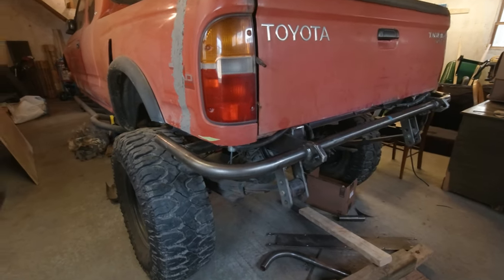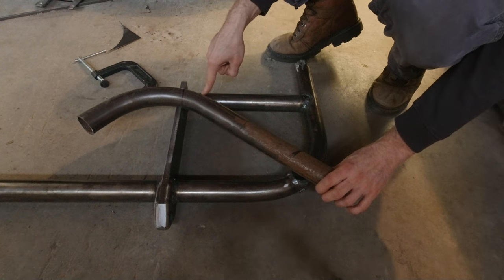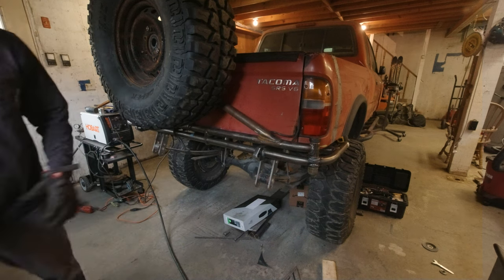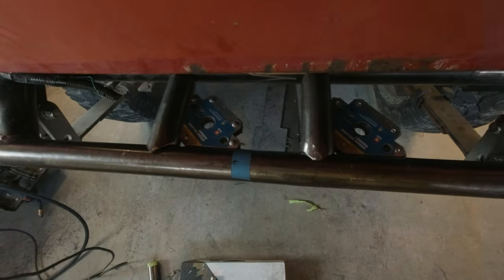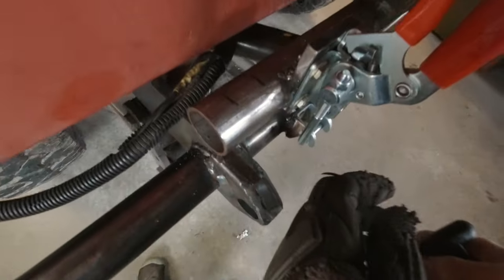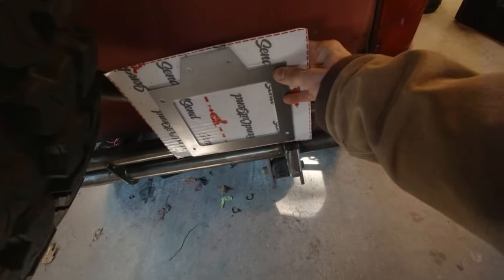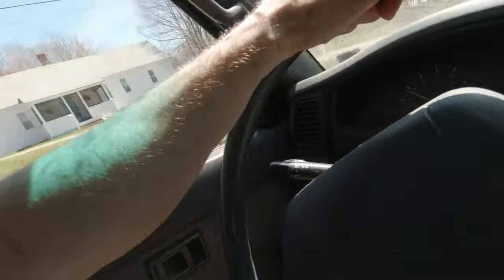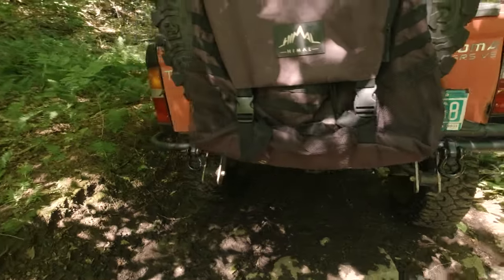Tacoma Bed Bob & Tube Bumper FINISHED! | Rear End Revamp PART 3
Ladies and Gentlemen, we're DONE!  A few months back I finally finished my ambitious project of completely hacking the rear end off of my Tacoma, bobbing the bed and frame, and building a sweet new tube bumper & swingout combo.  This video documents the final fabrication and finishing processes, and I'm really happy to be able to show you guys the end result.  The truck is definitely getting closer to crawler status!  Can't wait to test it out.

What do you think, did I nail it?

CHAPTERS:
0:00 Intro
1:45 Barrell finishing and tube capping
3:16 MORE SUPPORT
4:46 The Installation BEGINS
6:56 Swinging...for the first time
9:24 Additional bumper cross-tubes
10:46 The latch
15:47 Light tab welding
16:26 License plate & light bracket
18:02 IT MOVES!!
18:40 Heading home to finish things off
19:27 The finishing touches (Paint & body work)
21:50 Conclusion